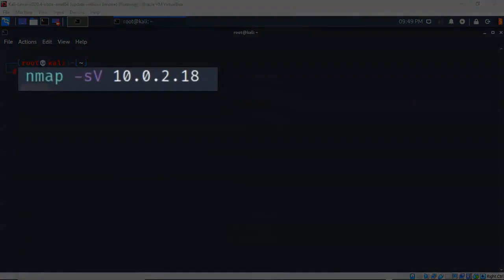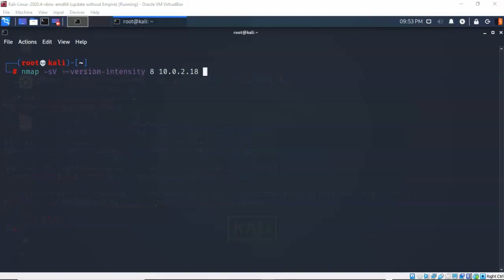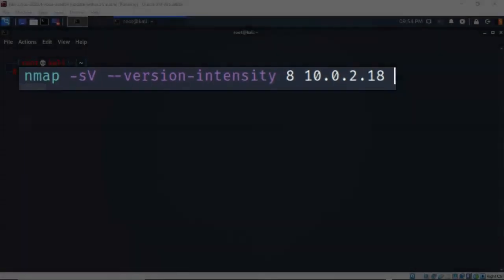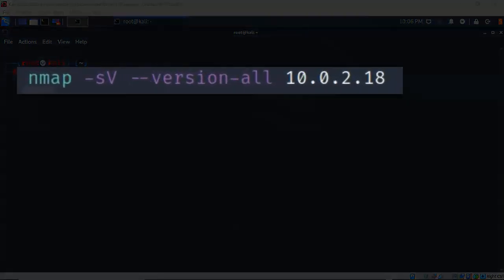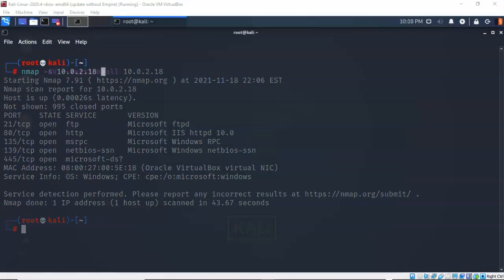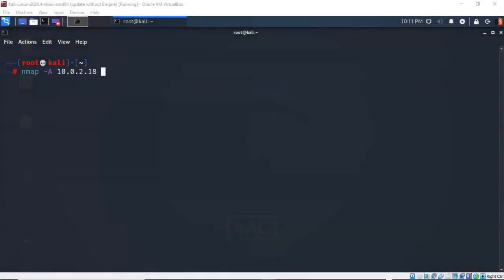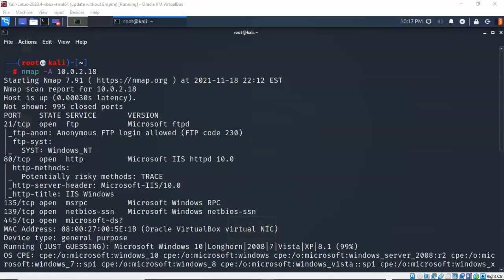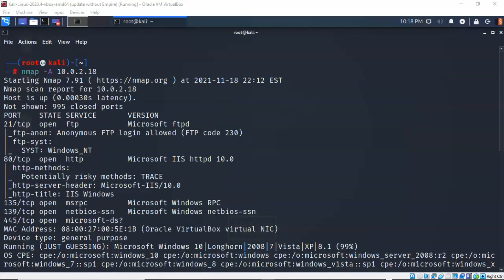Nmap Service and Version Detection | Lec#18 | Module 04 | Documentation | Pentesting Fundamentals